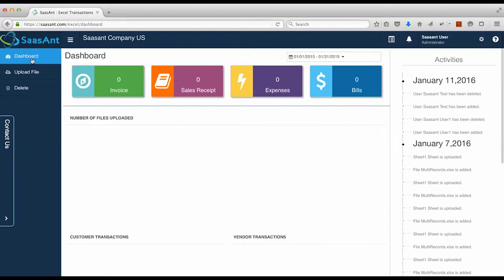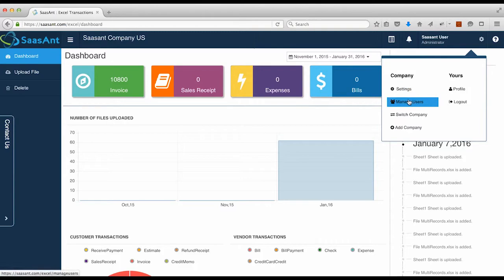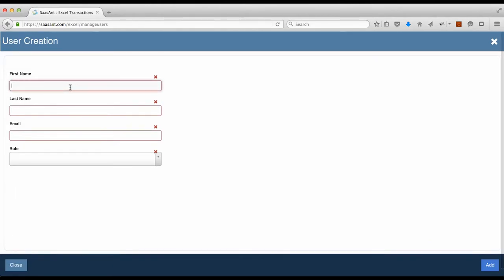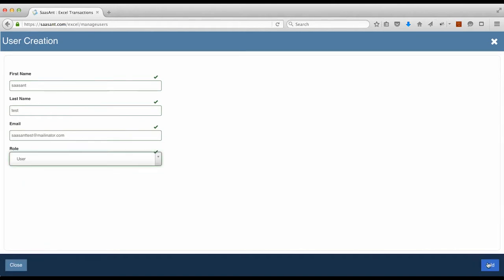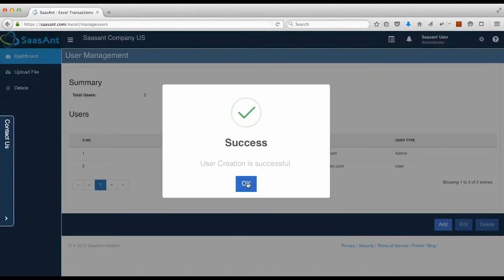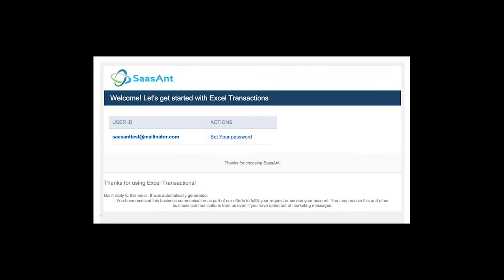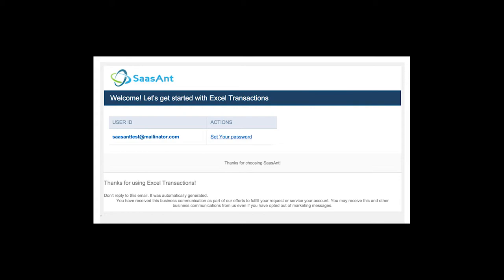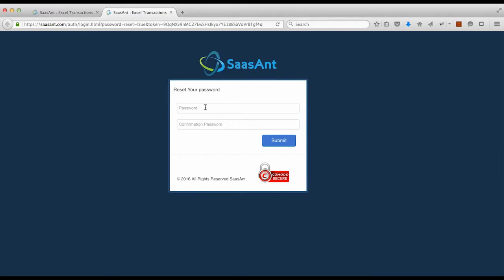How to Add a New User to Your SaasAnt Transactions (Online) Account | Step-by-Step Guide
Learn how to easily add a new user to your SaasAnt Transactions (Online) account with this comprehensive step-by-step guide.
Whether you're an admin or a user managing multiple accounts, this tutorial will walk you through the process seamlessly.